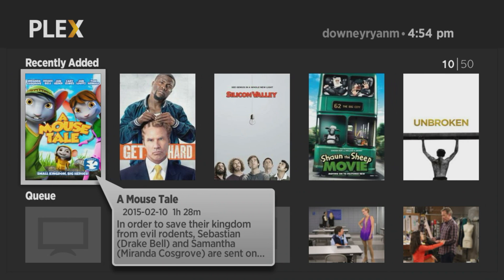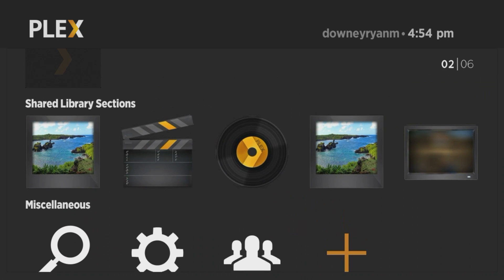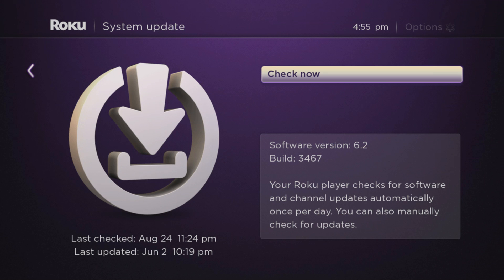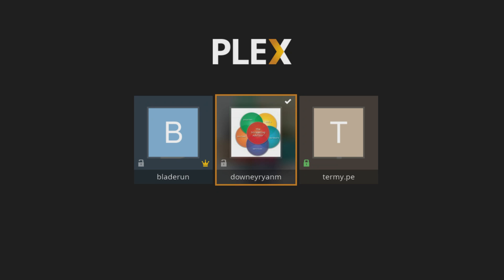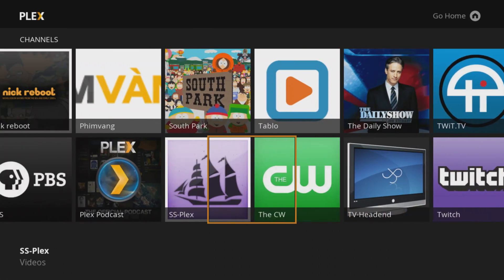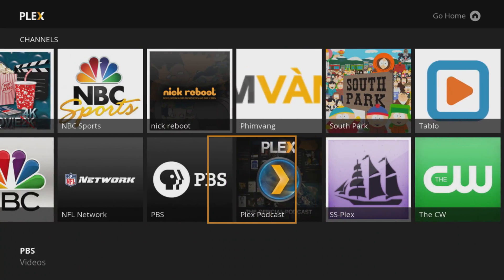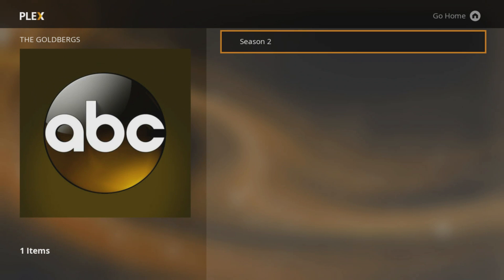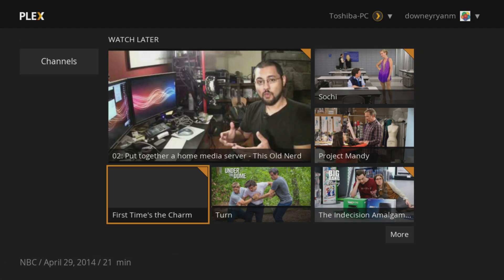How to get the New Roku Plex Channel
How To update Your Roku Plex Channel to the New Interface is as easy as going into settings system and system update. No more Plex Pass required.